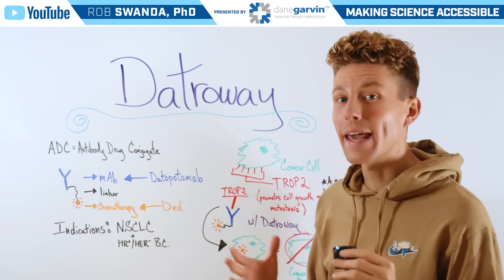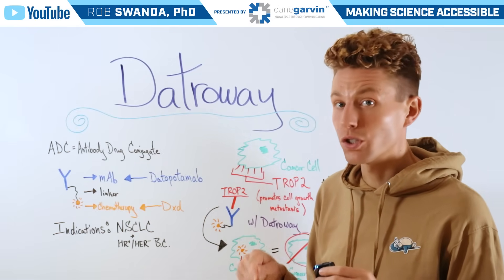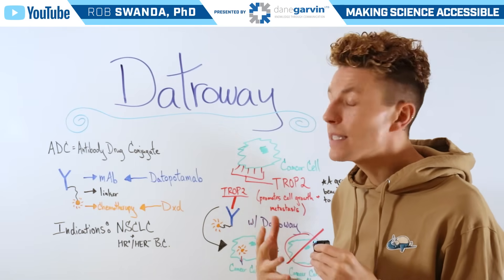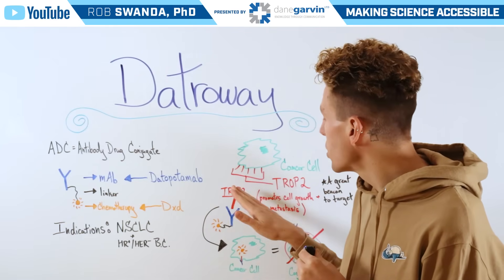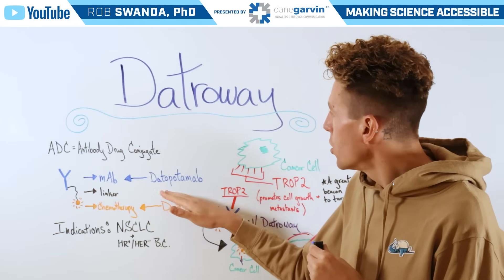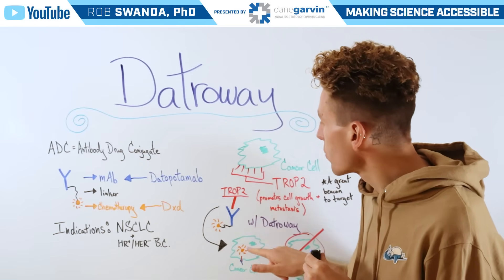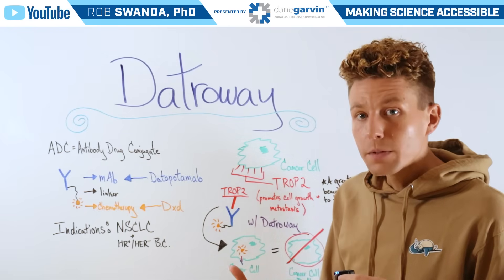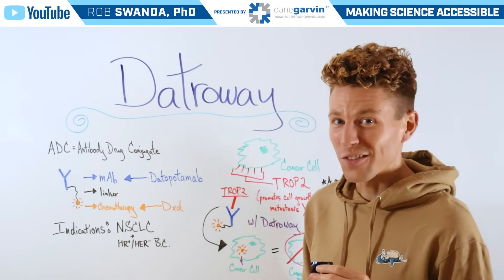How does Datroway (ADC) Work for Cancer Therapy?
Datroway (datopotamab deruxtecan-dlnk) is a Trop-2-directed antibody-drug conjugate (ADC) that delivers a topoisomerase I inhibitor directly into cancer cells. It binds to Trop-2 on tumor cells, is internalized, and releases its cytotoxic payload to induce cell death, offering targeted therapy for cancers like HR+/HER2- breast cancer and EGFR-mutated NSCLC.